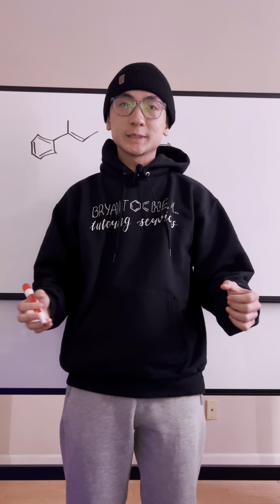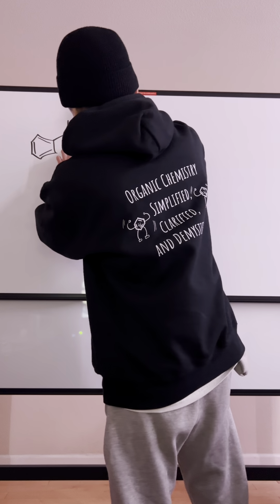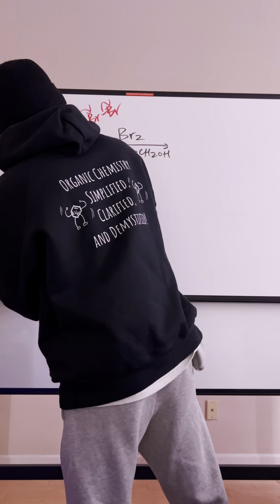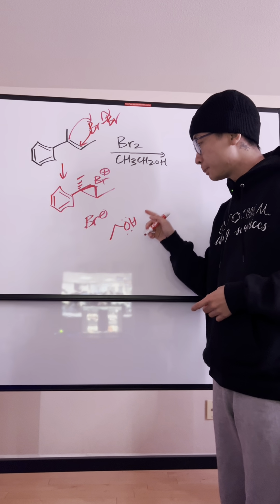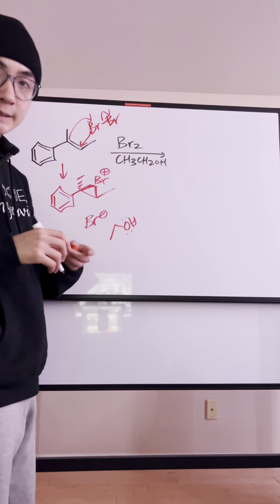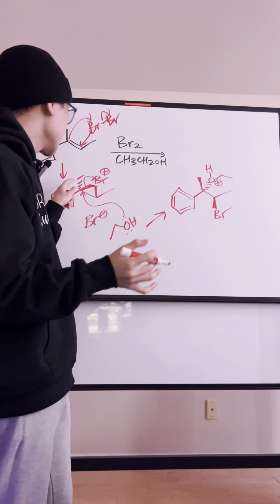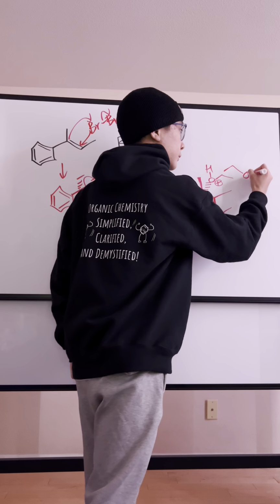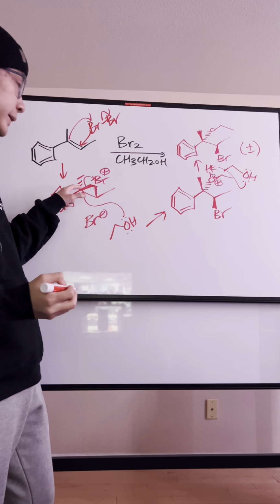Join my FREE organic chemistry office hours 💞 (Linktree)